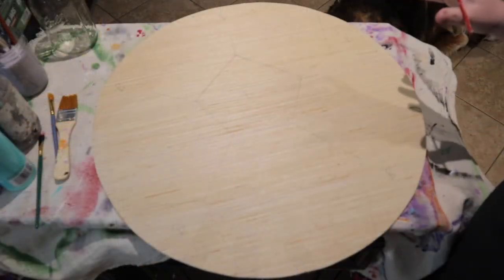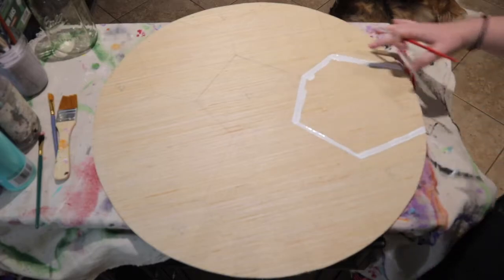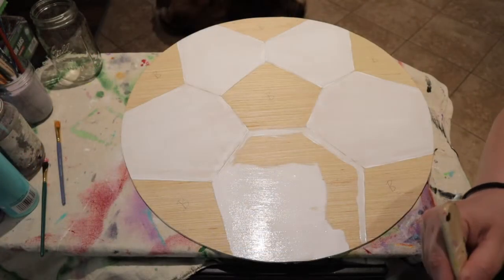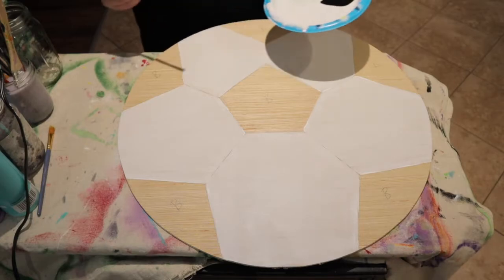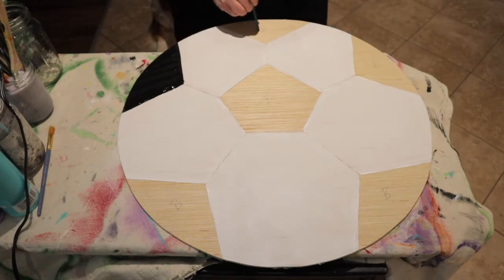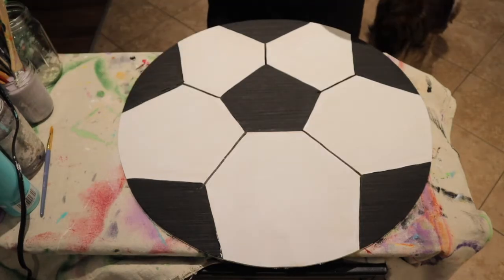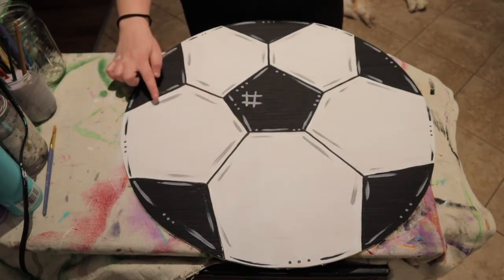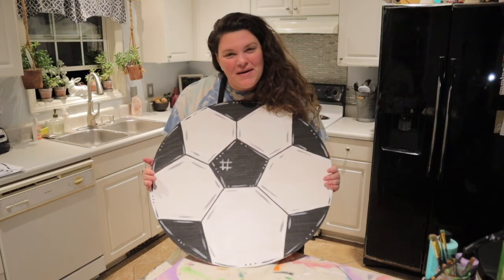Soccer Ball Door Hanger- Painting Tutorial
Learn how to paint the Soccer Ball door hanger with Sarah, The Painted farmer.

Video Production and Editing by:
Warren -The Infinite Wizard
Check out all of our products and services on Etsy!!!